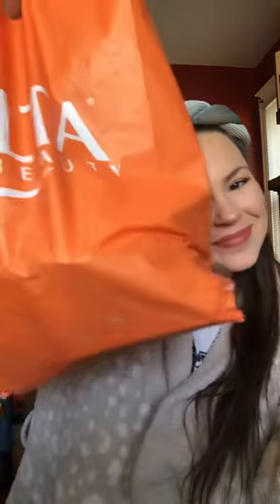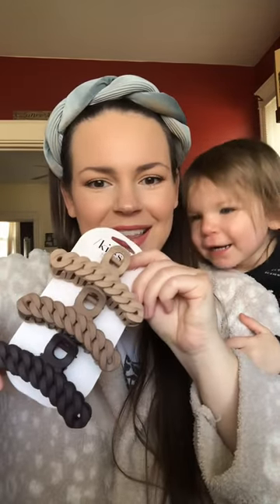Ulta Haul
hair, makeup, skin care all in this ulta haul! Click the link below to shop everything I bought at Ulta!